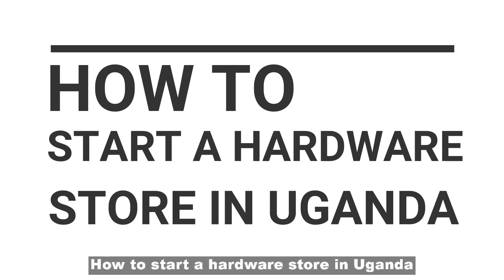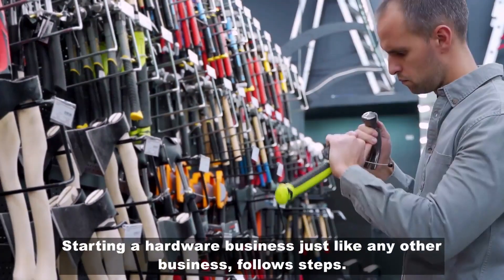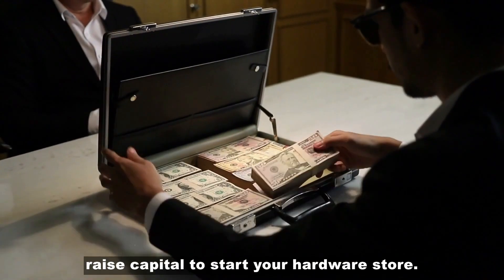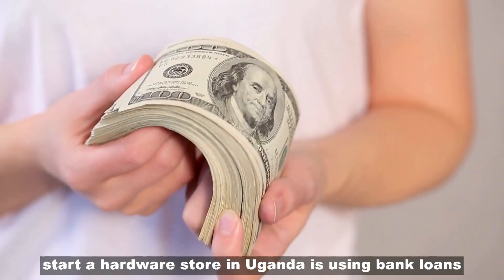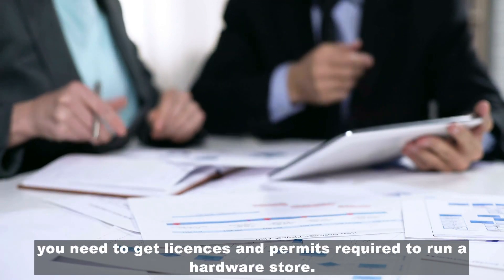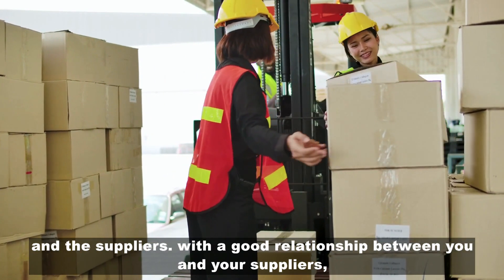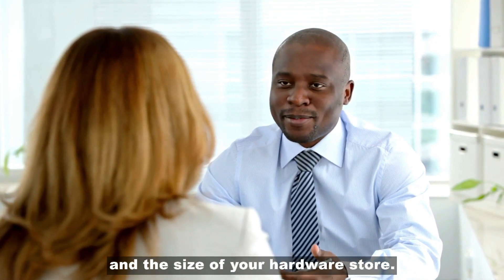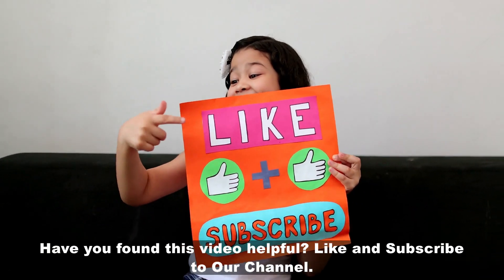How To Start A Hardware Store in Uganda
How to start a hardware store business in Uganda. Here are the steps to follow when starting a hardware business in Uganda.

For more information on starting a hardware business in Uganda, we have a full post.